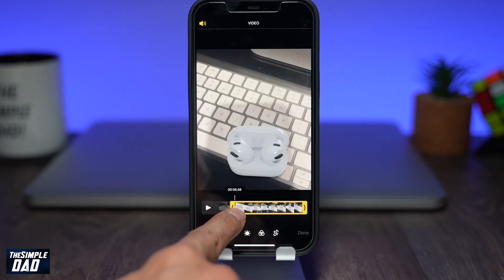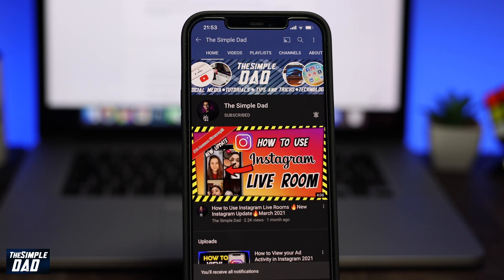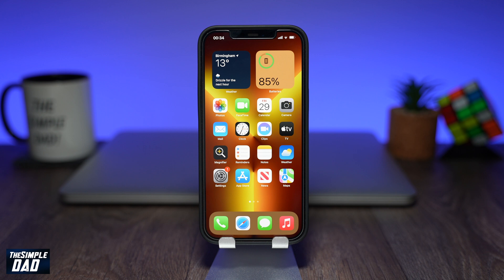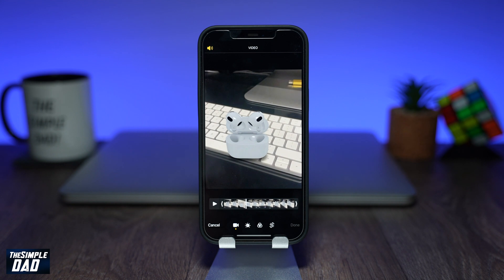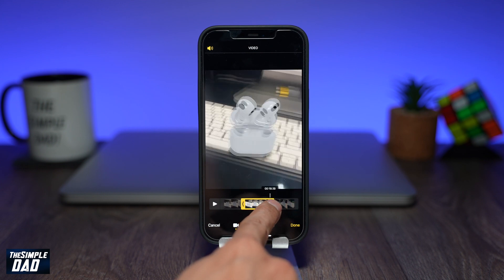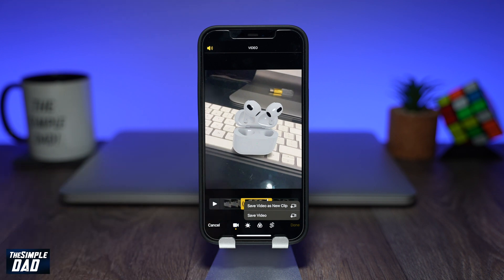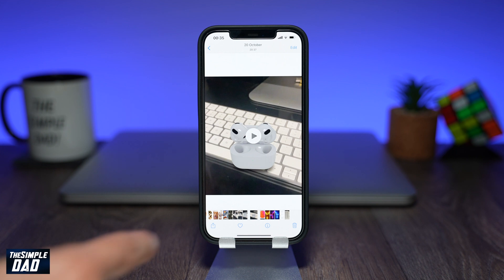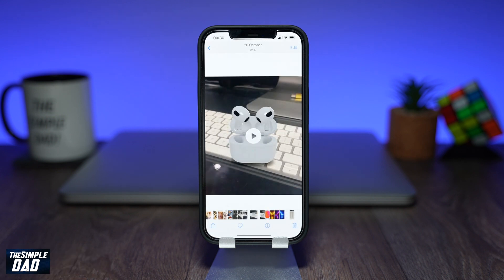How To Trim a Video on IPhone iPad iOS 15